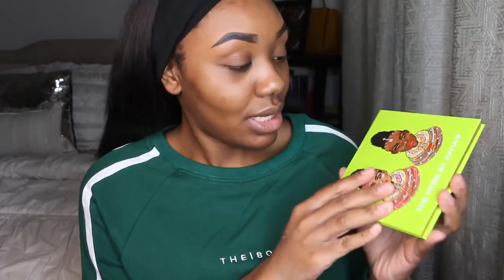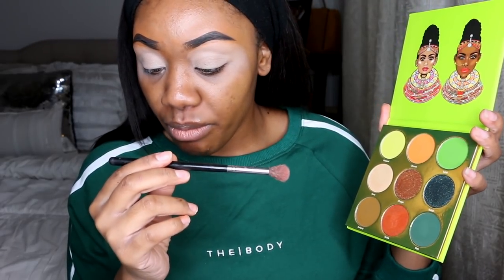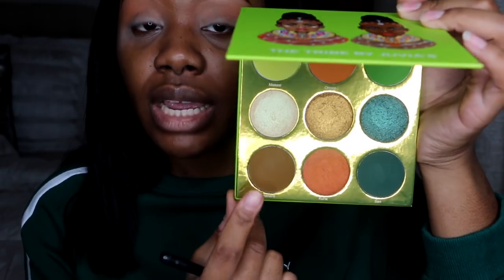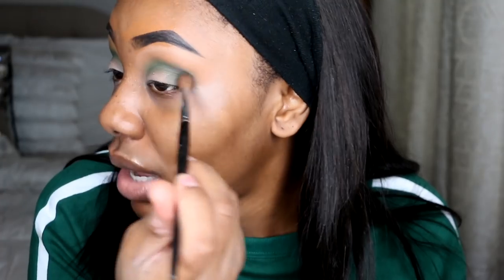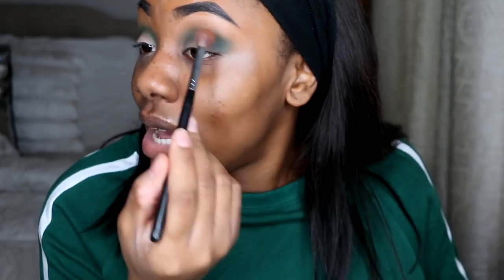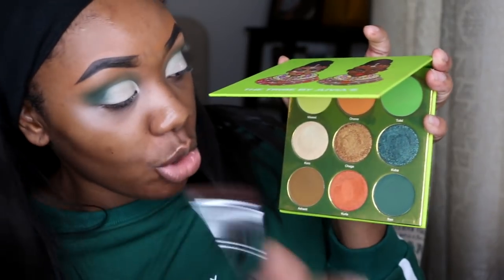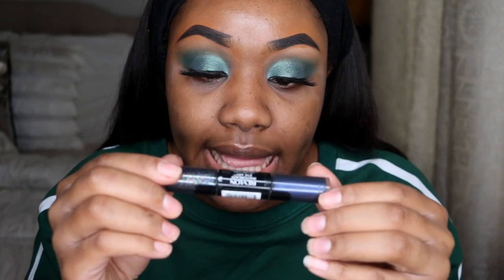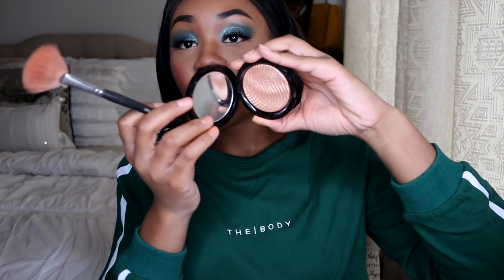Juvia's Place The Tribe Palette Tutorial | Ask Whitney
Today I filmed a makeup tutorial today using the new Juvias Place The Tribe Palette, I really hope you guys enjoy this video!

Previous Videos
Juvias Place Eyeshadow Palette Collection:

Products Used

Eyes
P.louise (Rumour base 2) eyeshadow base
The Tribe Palette
The Latte Palette
Revlon Ready Art (Midnight Glitz)
Flutter Lashes (Intoxicating)
Sephora Black Liner

Face
Smashbox Photo Filter Primer
TooFaced Born This Way (Chestnut) Foundation
TooFaced Born This Way Sculpting Concealer (Warm Sand)
Laura Mercier Translucent Setting Powder
ABH Bronzer (Mahogany)
Laura Mercier Candle Glow Powder (5)
Makeup Geek Blush (Rendevous)
Makeup Forever Pro Fusion Highlighter
Laura Mercier Translucent Glow Medium Deep Powder

Lips
NYX Espresso Lip Liner
Mac Lipstick (Siss)
Maybelline Shine Shot Lip Gloss